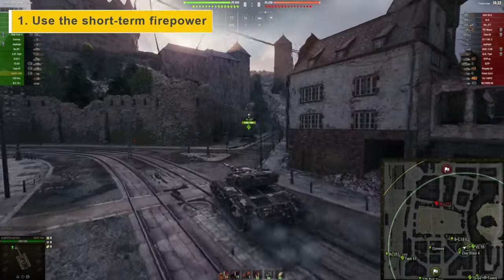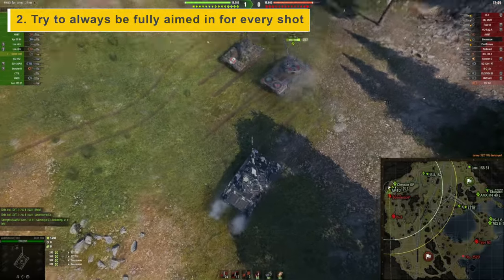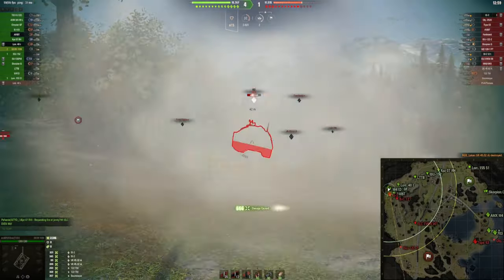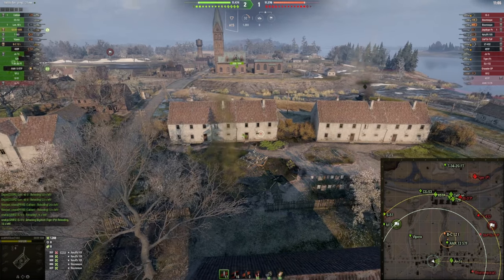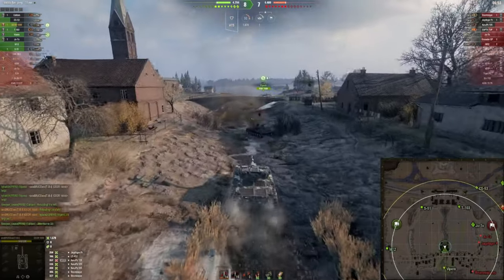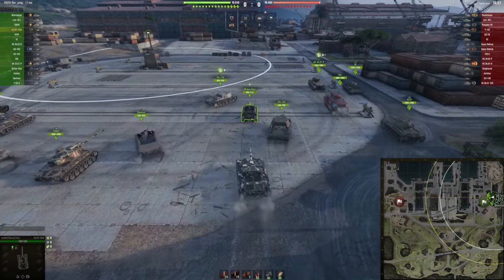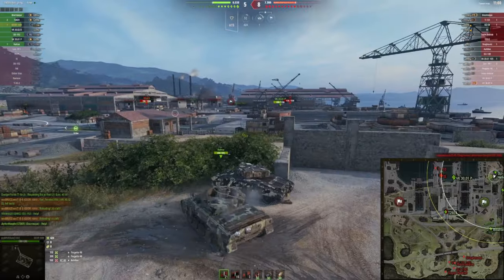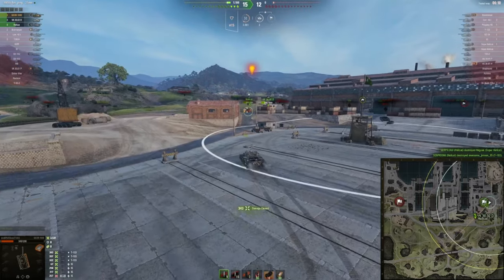Advanced Autoloader Tutorial Part 1 | How to make use of an autoloader clip | WoT with BRUCE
In this video, I give you 5 golden tips for using an autoloader to its strengths. Watch this video and learn what the benefit of an autoloader is and how you can make use of this benefit. I will show you GSOR 1008 gameplay because this tank has a huge clip reload time - which you can use to your advantage!